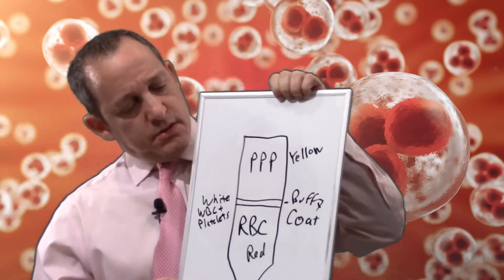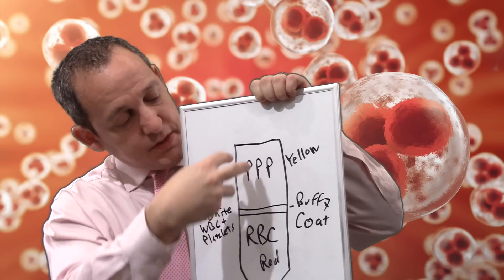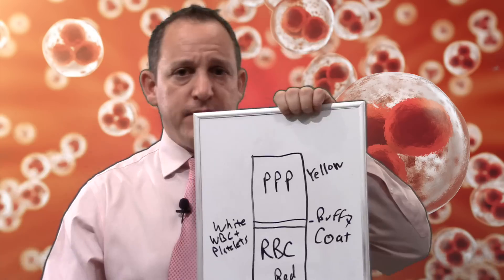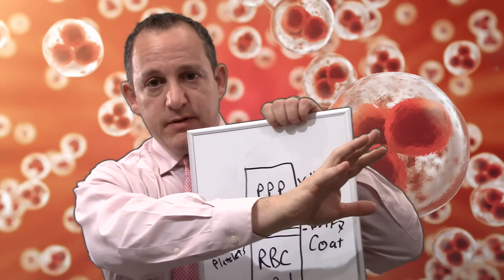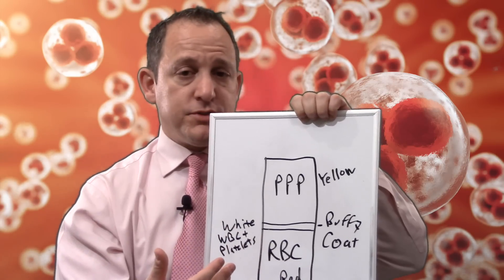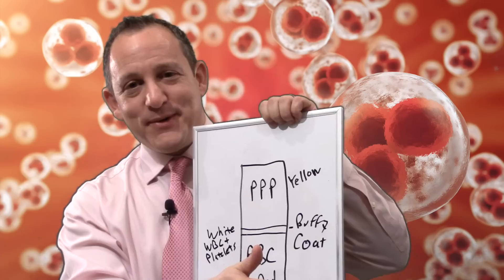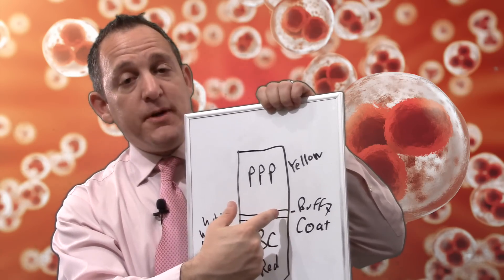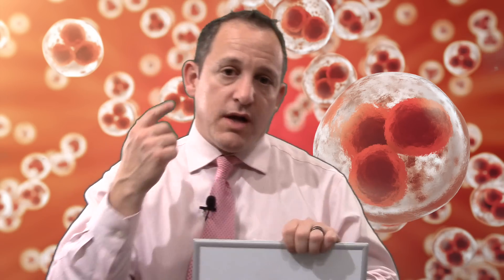The Difference Between PRP Therapy and Stem Cell Treatment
PRP Therapy, known as platelet rich plasma therapy, is a great treatment for arthritis, tendonitis, sports injuries and more. But it's not the same as stem cell treatment. Dr. Greene with R3 Stem Cell explains the difference! Call (844) GET-STEM today to get treatment near you.